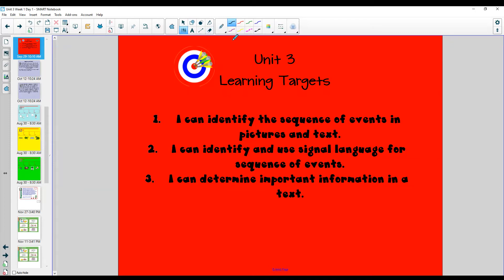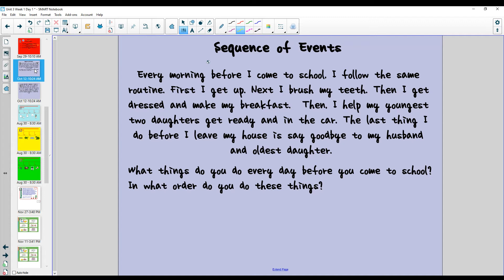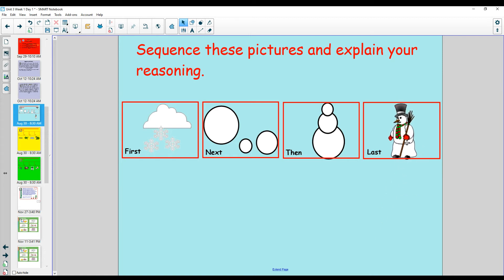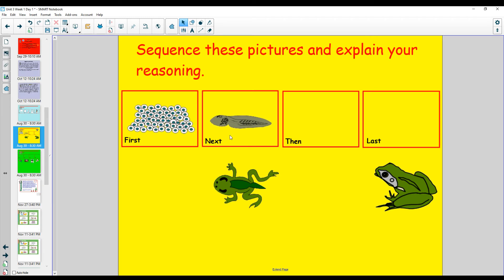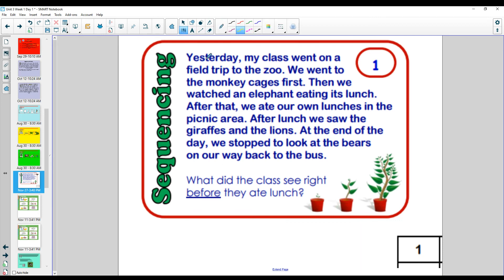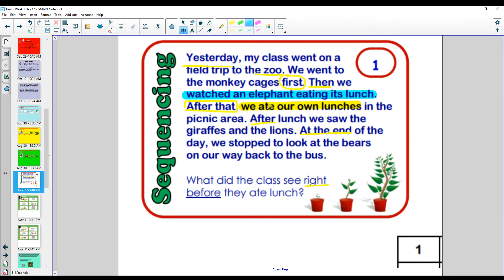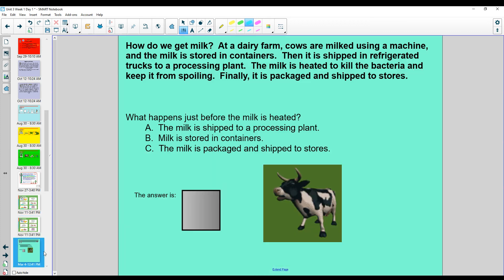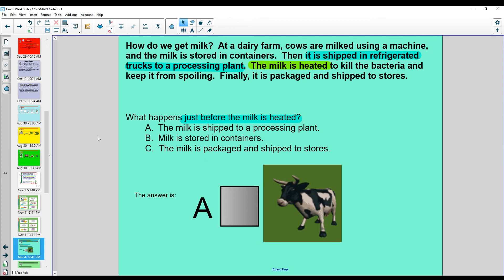Benchmark Literacy Unit 3 Sequence Lesson